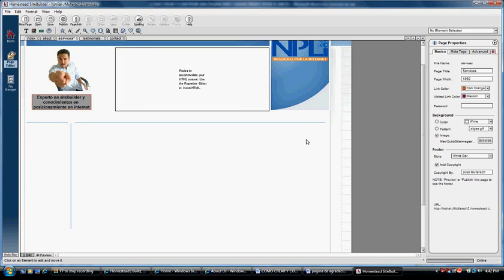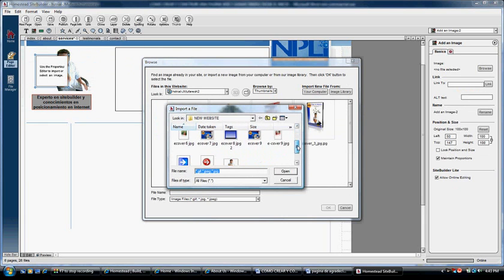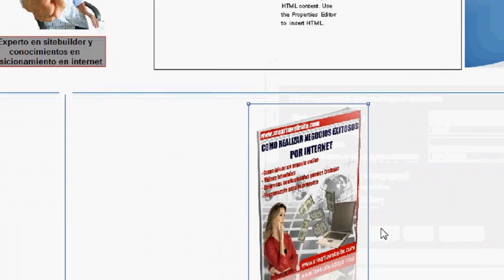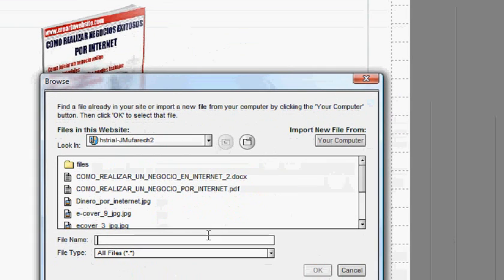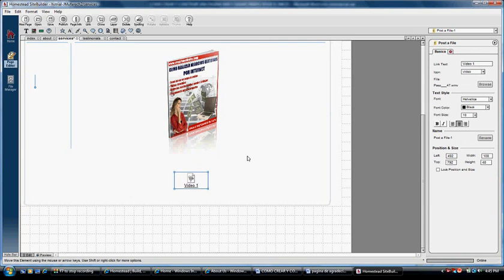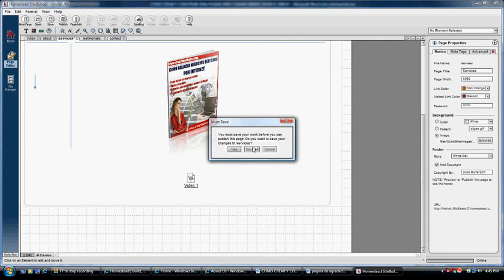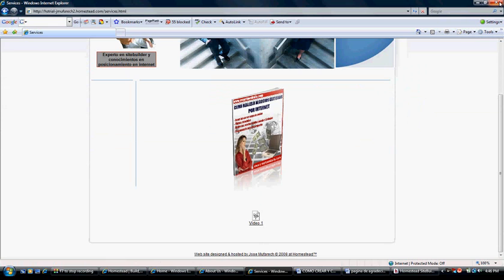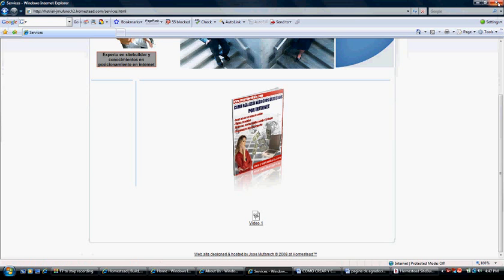How to create a page where clients can download e-books or other digital products... Step # 17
How to create your webpage/tutorial videos for beginners
Learn how to build your own webpage simply and in hours, as well as different ways to earn money using your website.

How to create a page where clients can download e-books or other digital products purchased off of your website.